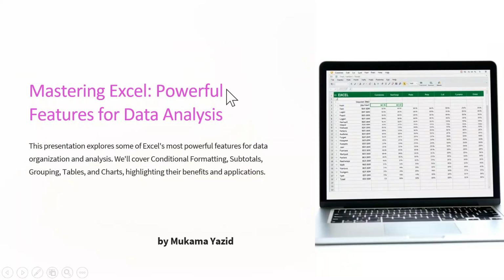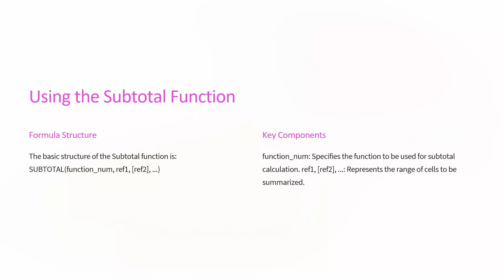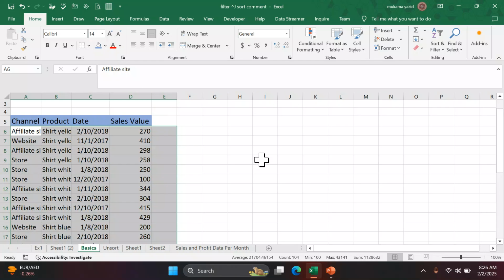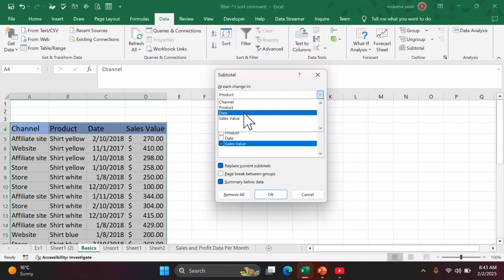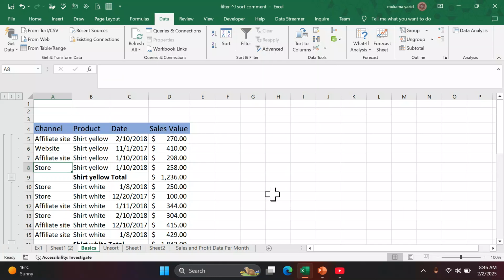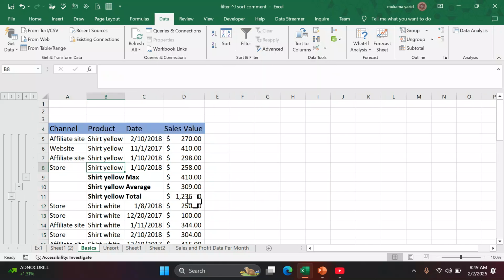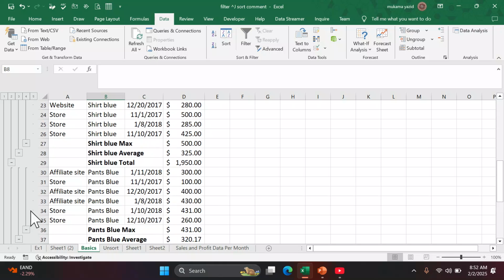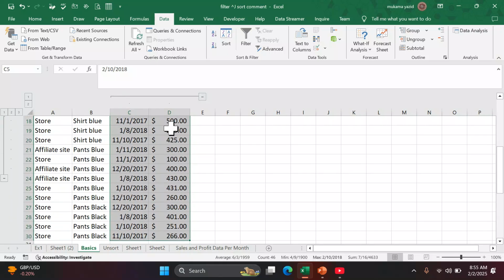Subtotal And Groups UnGroups in Excel Ms